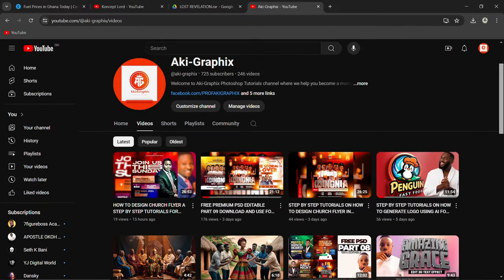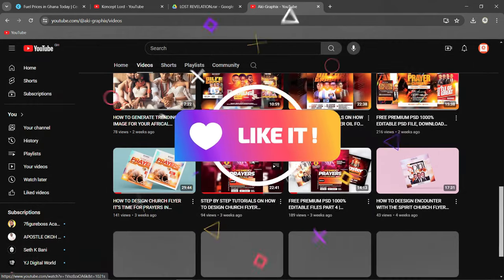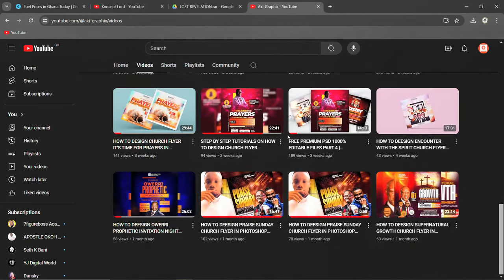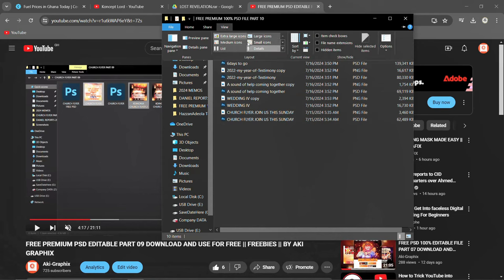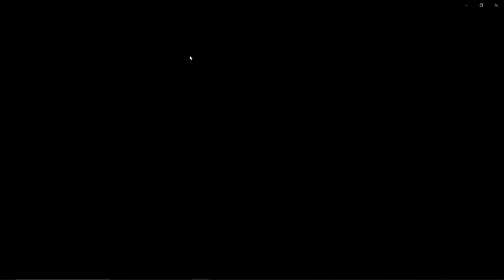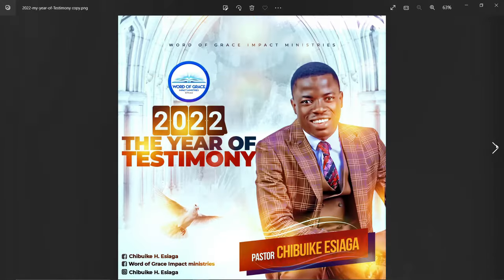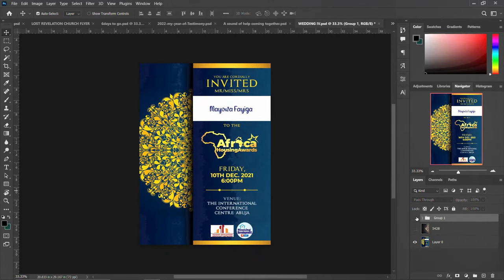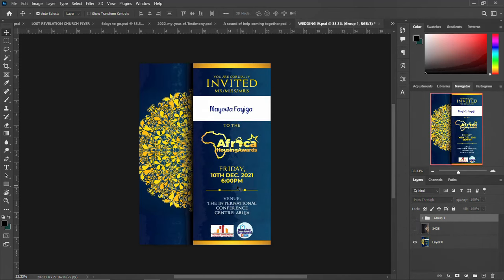FREE PREMIUM 100% PSD FILE PART 10 FREE DOWNLOAD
Design Church Flyer in Photoshop

Logo Design

Photoshop for Beginers

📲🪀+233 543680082